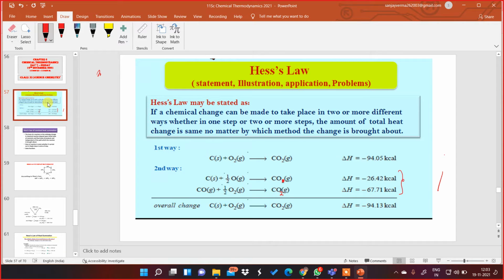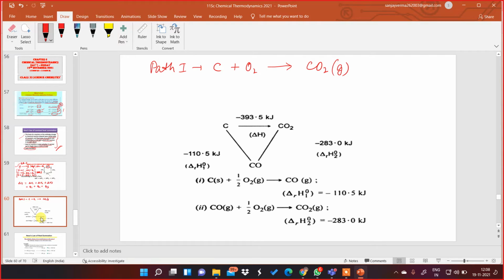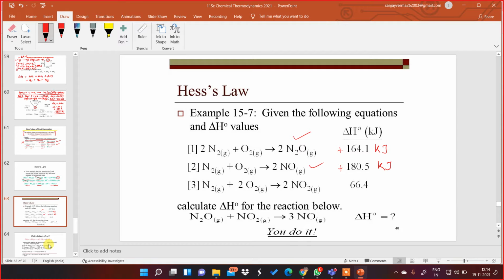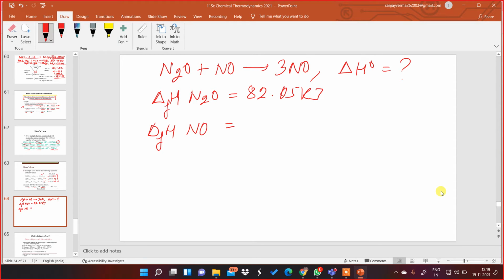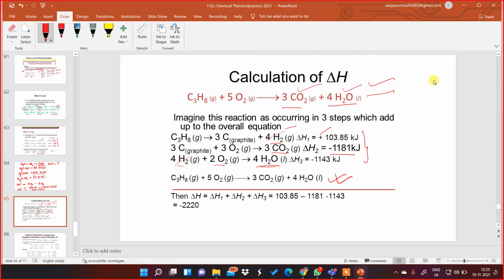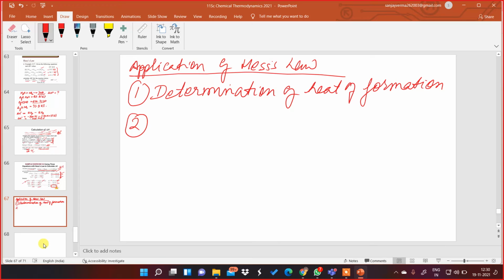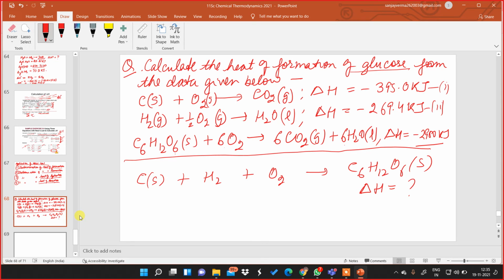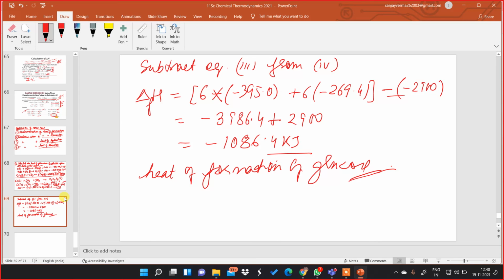11Sc, Day 7, Chemical Thermodynamics, 19th November 2021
Hess's Law of Constant Heat Summation and Numericals